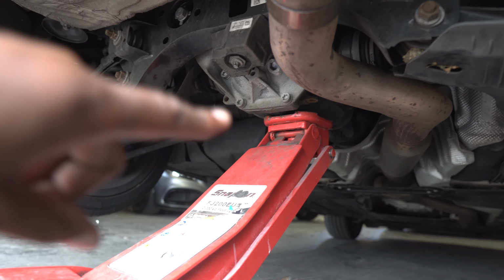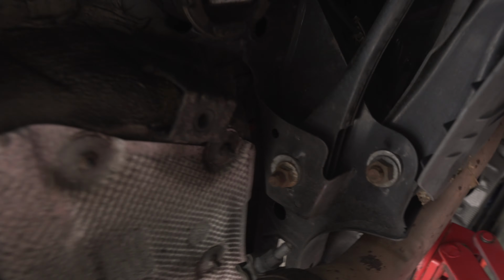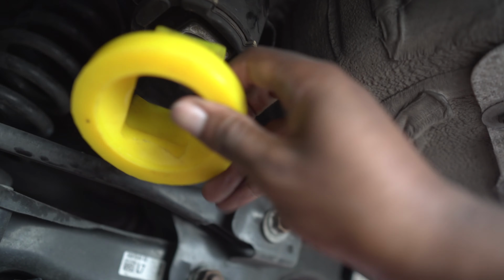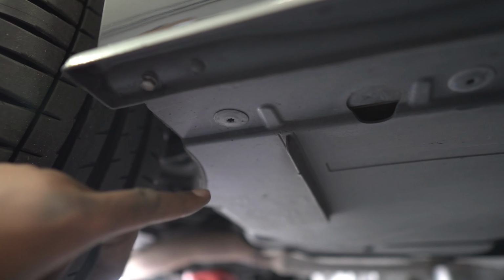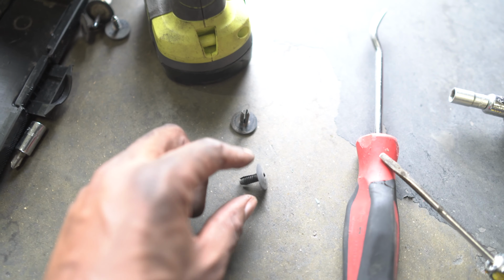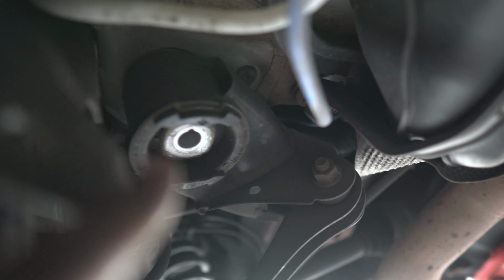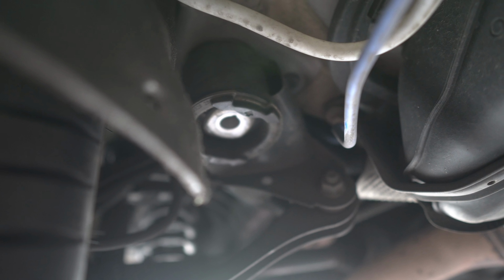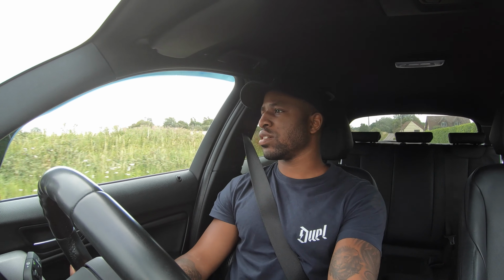CHEAPEST HANDLING MOD FOR THE M140i!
The BMW M140i gets some POWERFLEX Polyurethane Subframe Bush Inserts from Williams Performance ! How much of an improvement has it made to the M140i at such a low PRICE?

Stay Blessed

TW

@dub_customs - Splitter/Side skirt wrap, Black Badges, Rear Badge Surround, Grey Bars,
@williamsperformanceltd - ITG Panel Filter, Intake Hose, Ferodo Brake Pads, Motul 5.1 Brake Fluid
@motechperformanceuk - Eibach Springs 25f/20r, REMUS Muffler - Motech Chrome Black Tips
@autocommunications - Car Security
@cm_wheels_ltd £10 off - SPACER10 -  Bimecc Spacers

Used in this video:
ITEM:
CAMERA USED